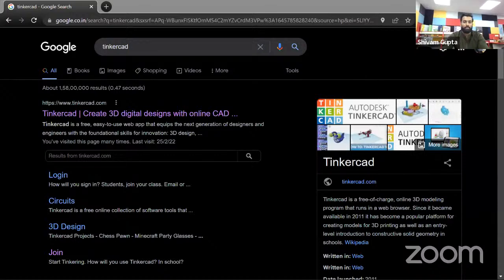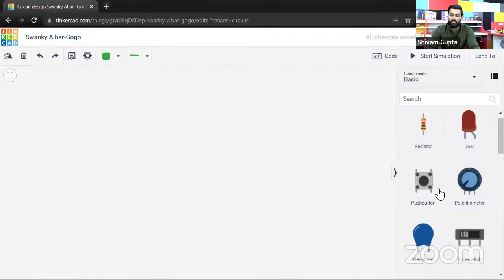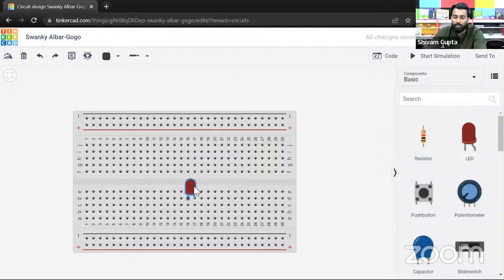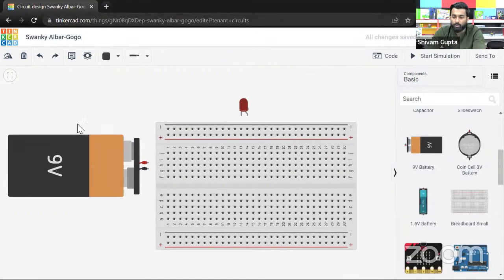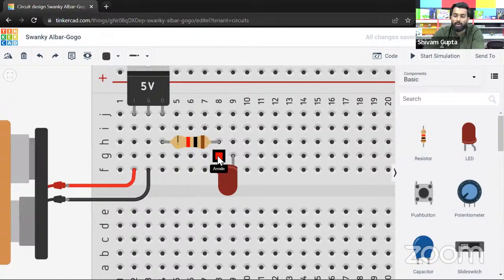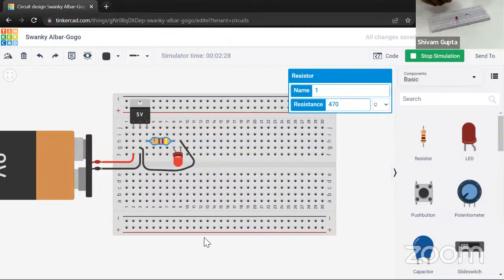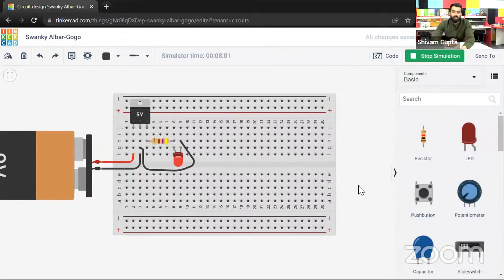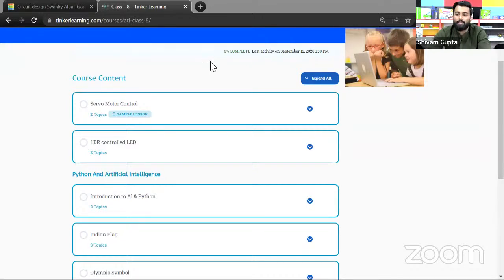ATL Marathon Session 1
We are providing online support for the upcoming ATL Marathon 2021.

We have started the series, where we will be covering the different topics based on your

The topic for this session: CIRCUIT SIMULATION [Part -1]

Upcoming Session: CIRCUIT SIMULATION [Part -2]

Keep Tinkering!!